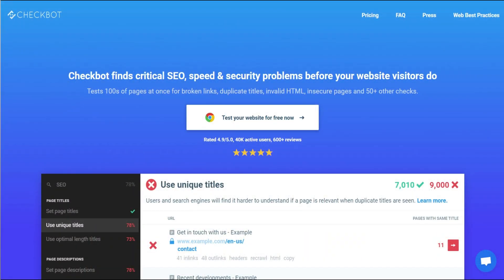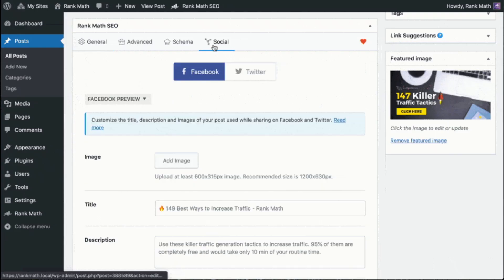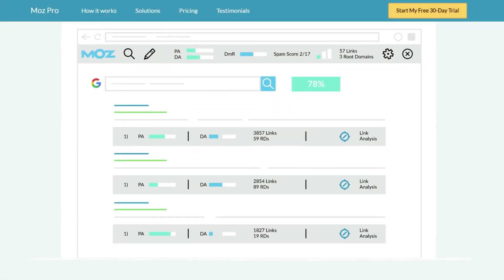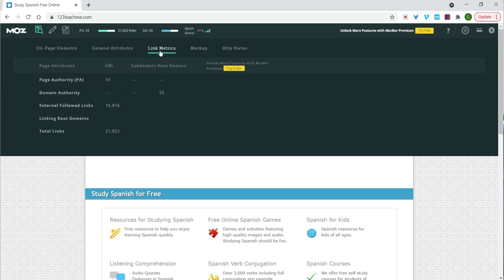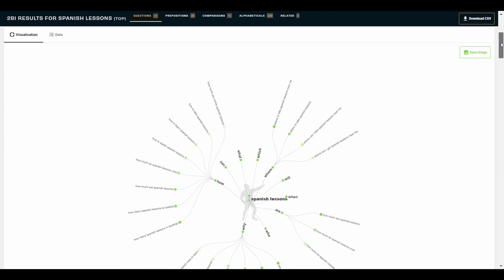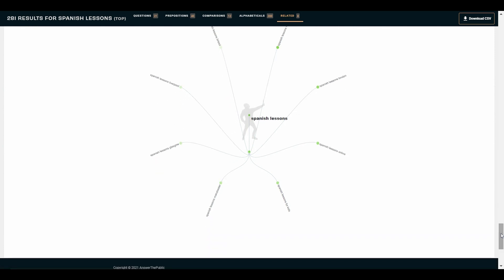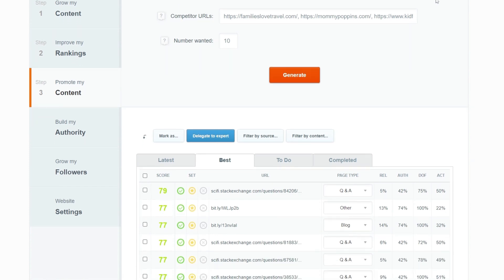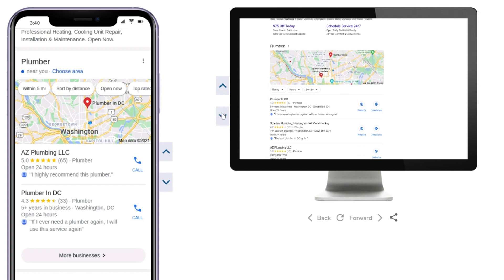7 FREE SEO Tools: Do You Use These?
Here are 7 FREE SEO tools to help you get top rankings! Anything that's free that can also help you generate more traffic & revenue from a website is great! There are a lot of free SEO tools out there so we're going to look at some of the lesser discussed ones that offer high value.